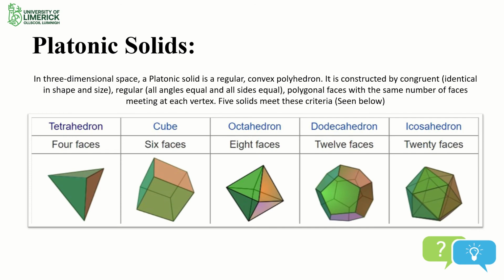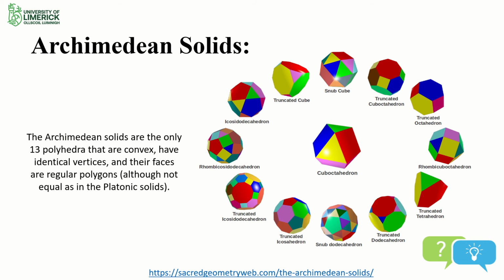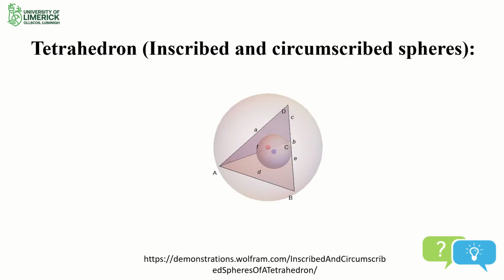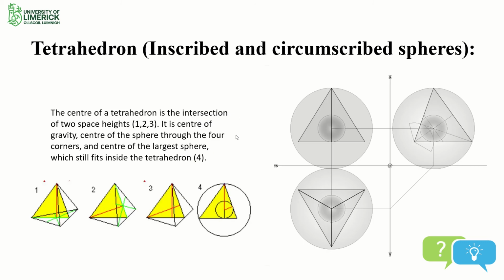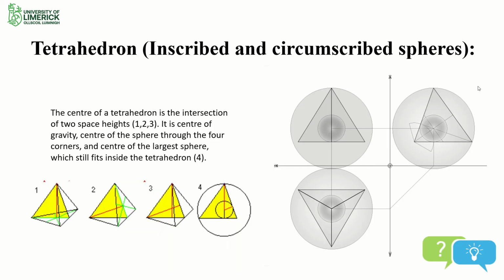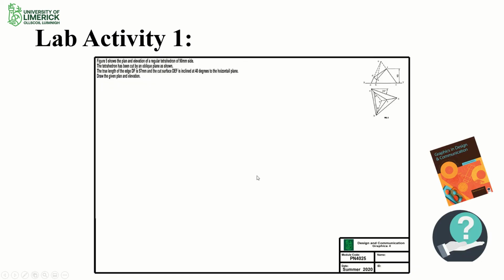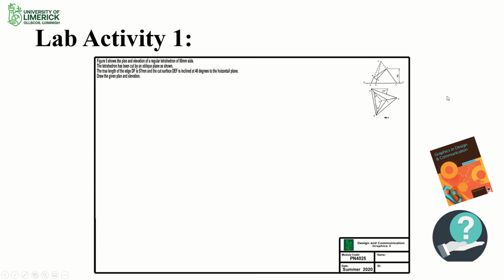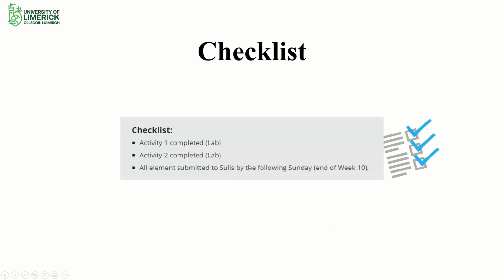DCG Topic: Platonic/Archimedean Solids and Projection of Solids (Inscribed/Circumscribed Spheres)